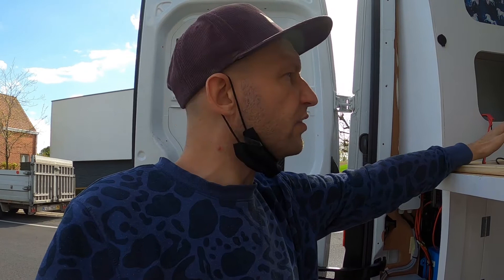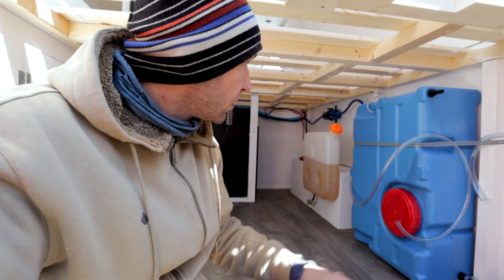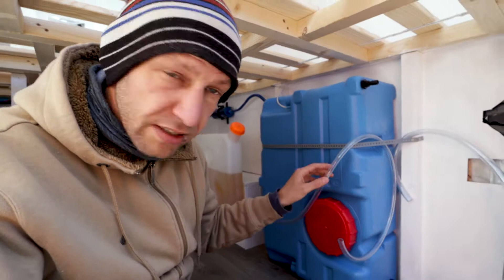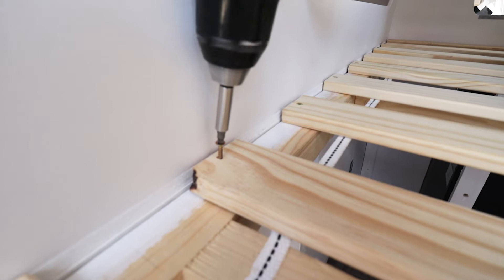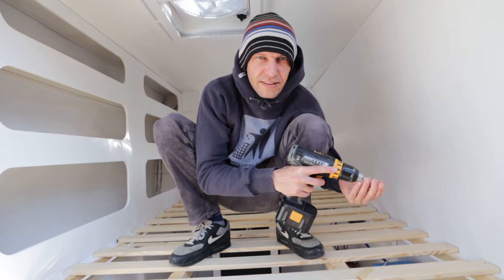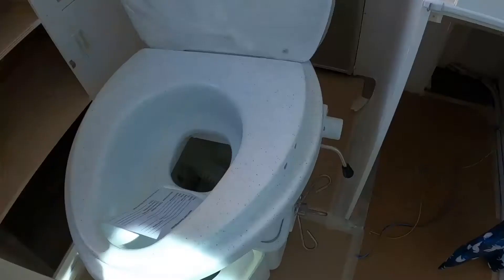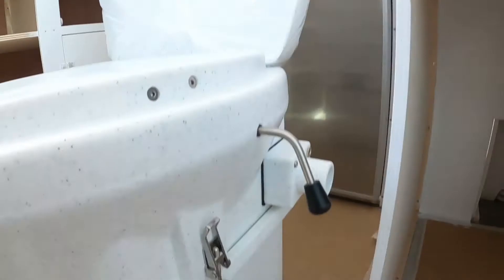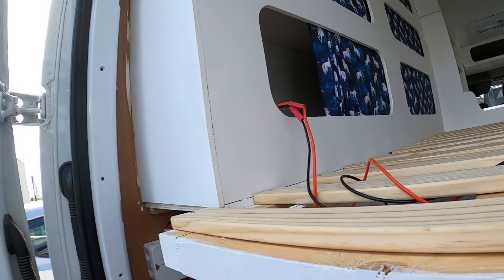FIAMMA WATER TANK & NATURE'S HEAD COMPOST TOILET / DIY sprinter conversion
In this episode we are installing the Fiamma water tank and we make the electric connection for the Nature's Head compost toilet. We will be able to store 70L of water in the freshwater tank and having a compost toilet means no loss of water when doing pipi or poopoo.. The Natures head compost toilet is a very sustainable and clean solution for when nature's calling.

0:00 intro
0:30 fiamma water tank
0:45 water system
1:50 finishing the bed
3:25 water pump electric connection
4:00 nature's head ventilation